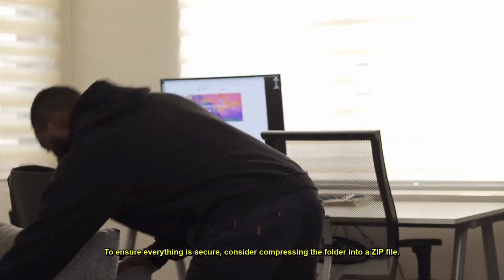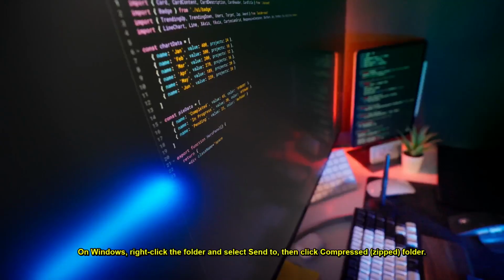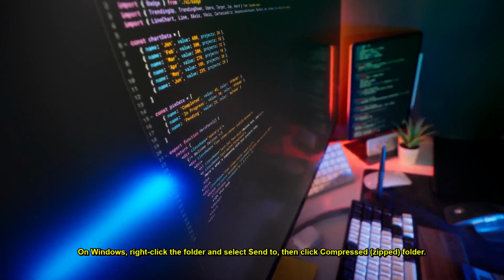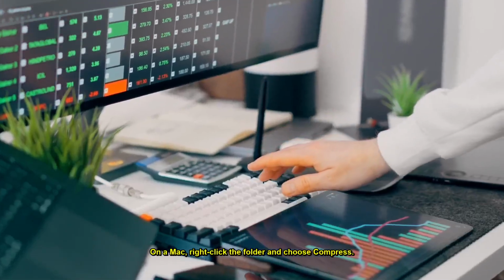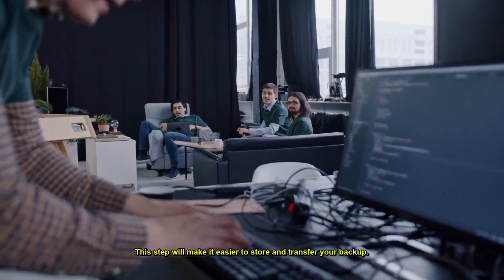How to backup your font files for Cricut Design Space - Easy Tutorial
In this easy tutorial, learn how to backup your font files for Cricut Design Space to ensure your creative projects are always safe and accessible. We’ll guide you step-by-step through the process, so you can keep your favorite fonts organized and ready to use whenever inspiration strikes. Whether you're a beginner or an experienced Cricut user, this video will simplify your font management and enhance your crafting experience.